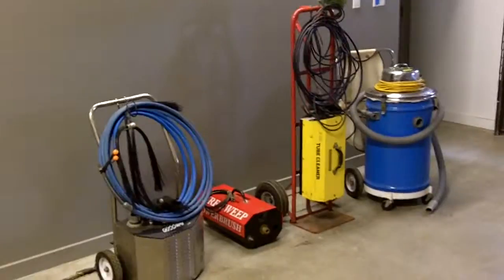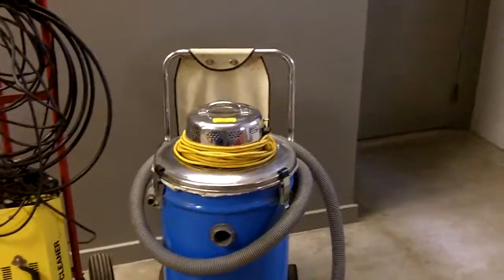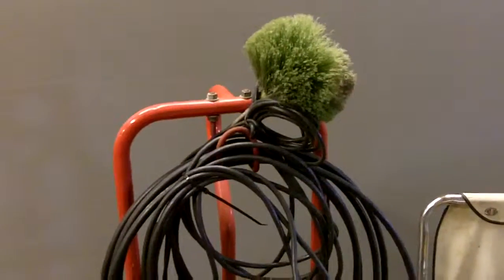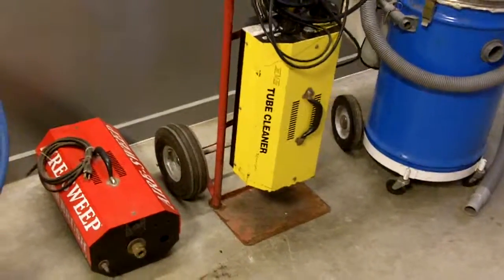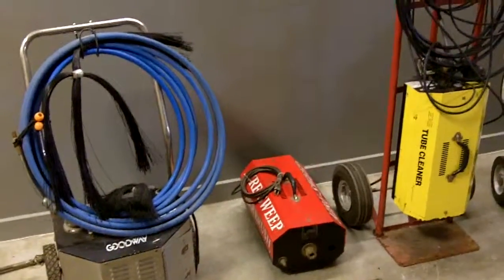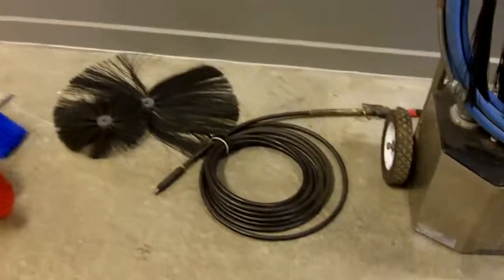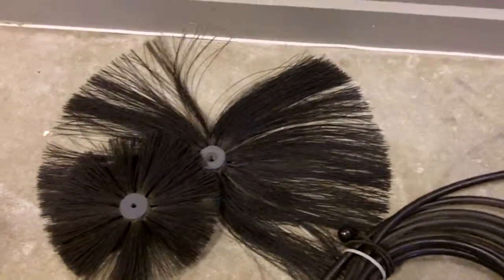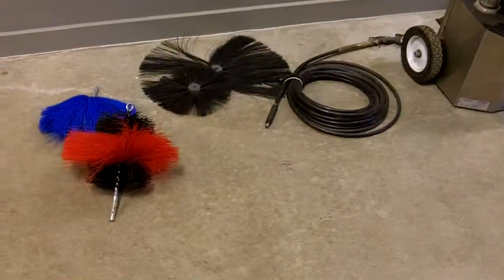Shot # 16 HEPA vac & Brush systems